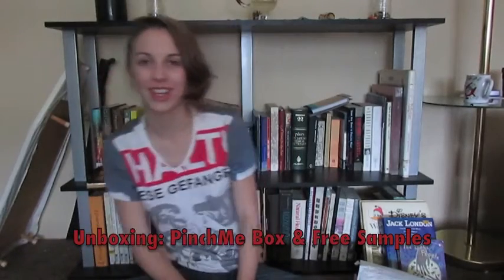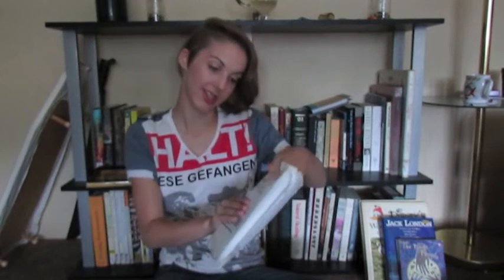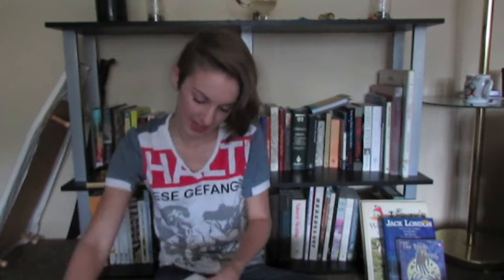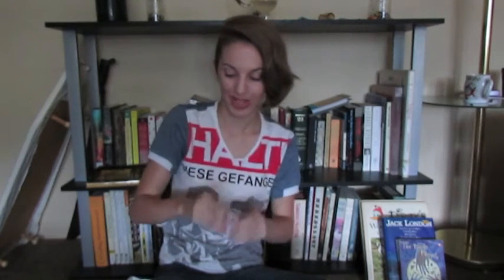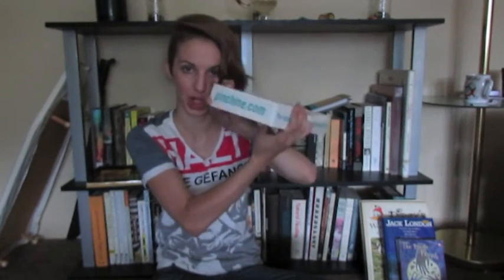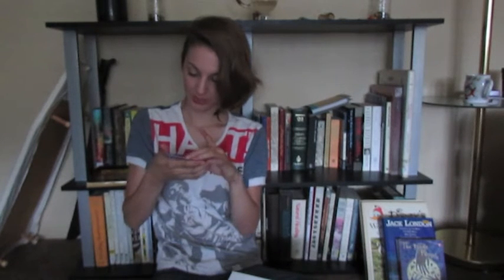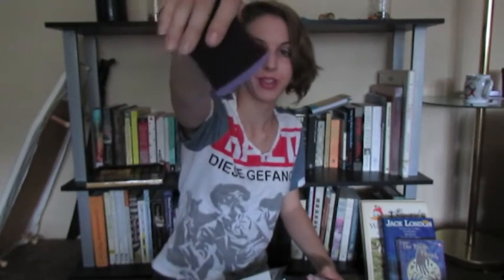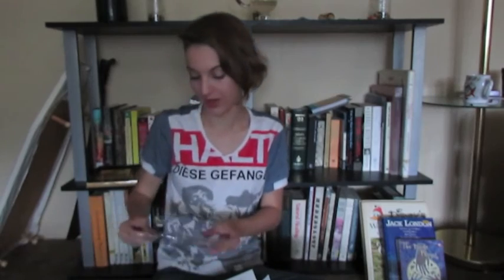FREE SAMPLES & PINCHME HAUL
When I got home from Portland I had loads of mail, including my PinchMe Box!